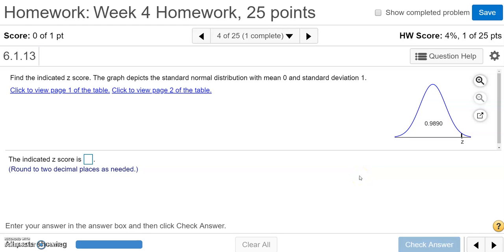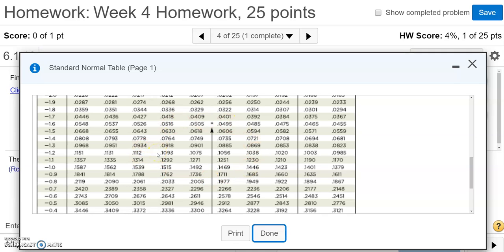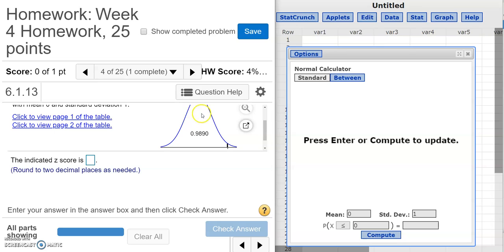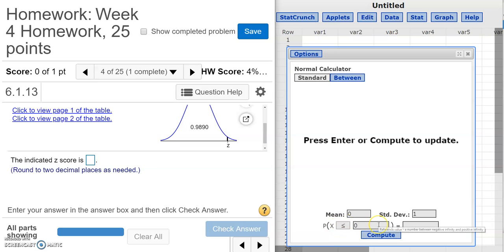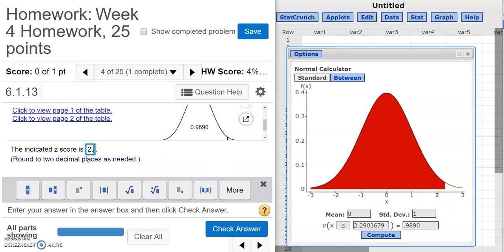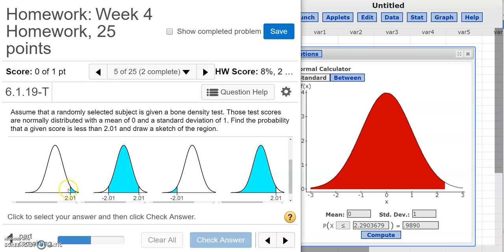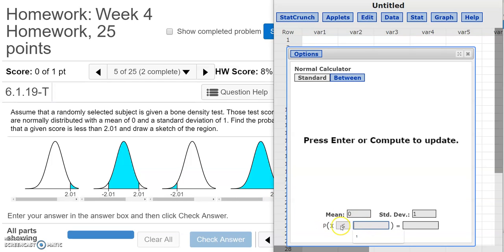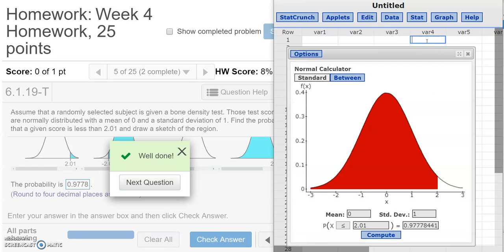Normal Distribution Calculator with Statcrunch